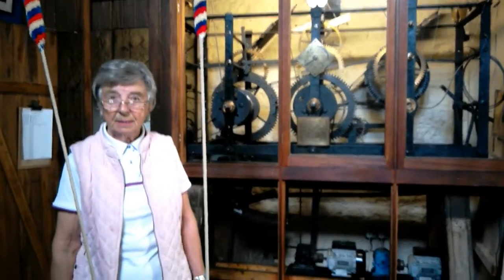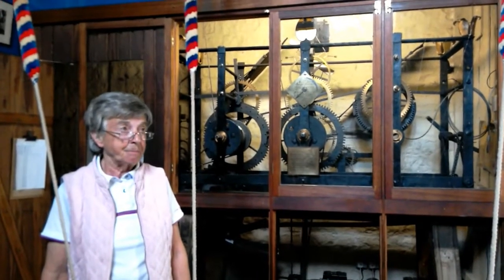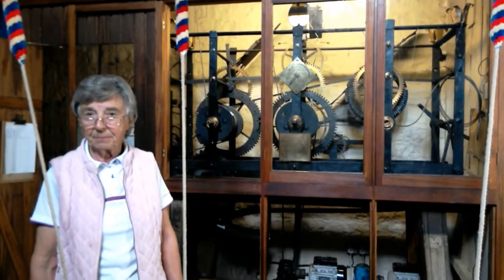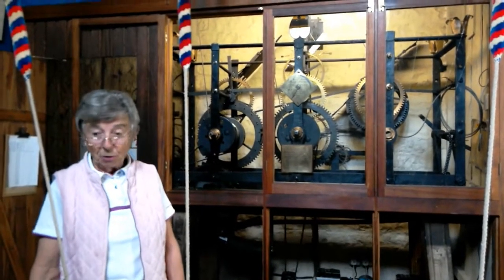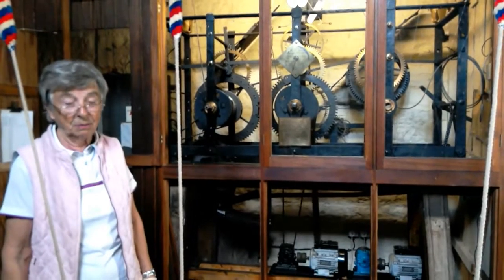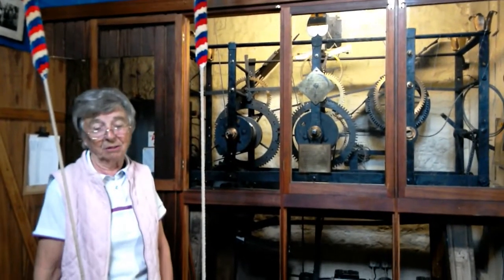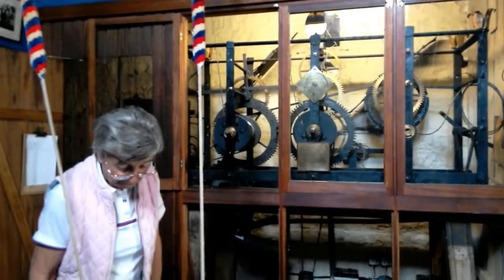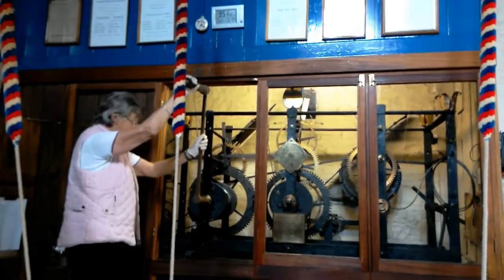Winding the clock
Lesley speaks of  the energy and youth required to wind the St John's Church Clock in the days before it was fitted with autowinders in 1975.